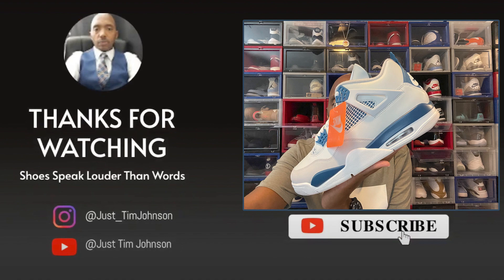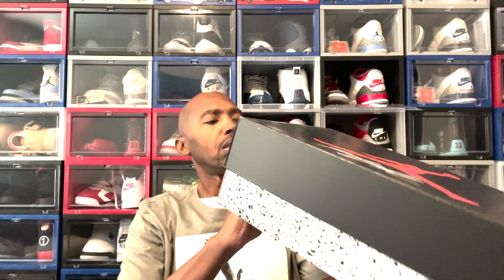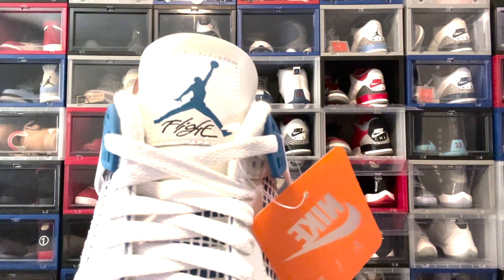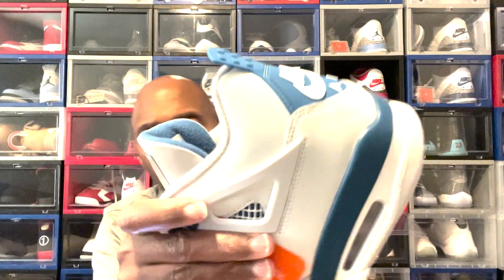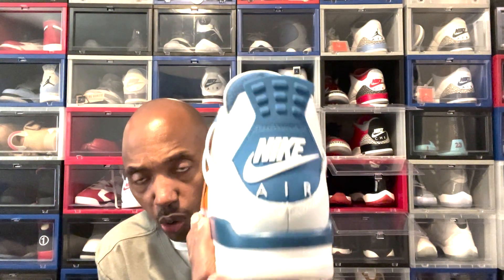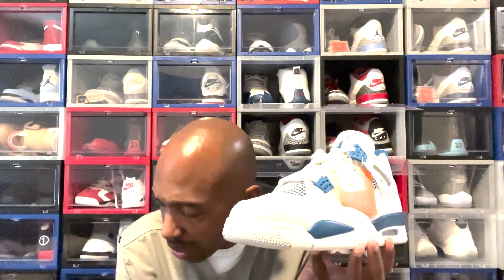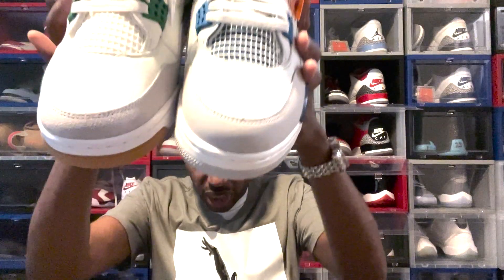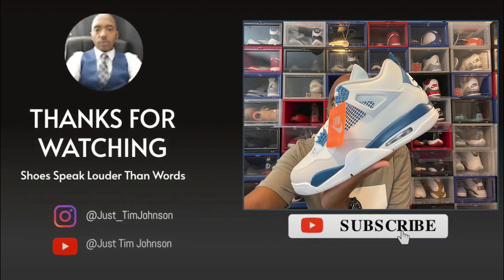Air Jordan 4 Military Blue Shock Drop pair in hand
What's up tribe! I know we been out of commission for a little bit but we are back with some in hand reviews. We have the Jordan 4 Military Blue Shock Drops! Watch the video, let me know your thoughts. Good, bad or indifferent. Which Jordan 4 Military Blue is your favorite?

Feedback is a gift!